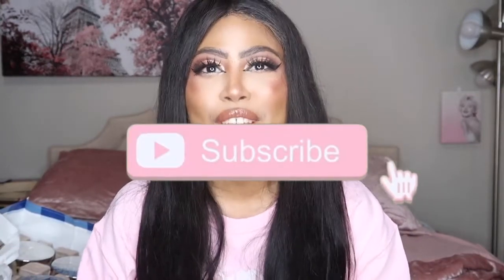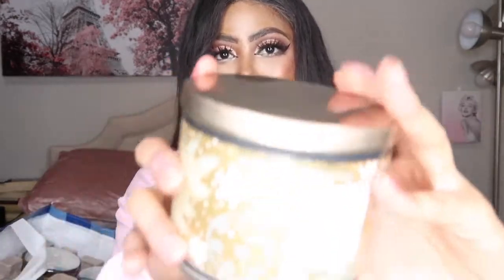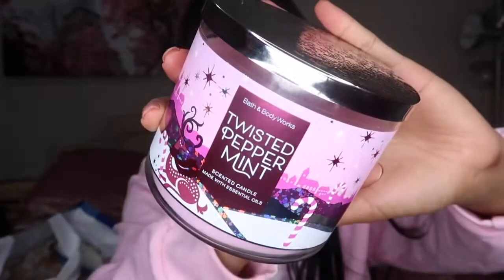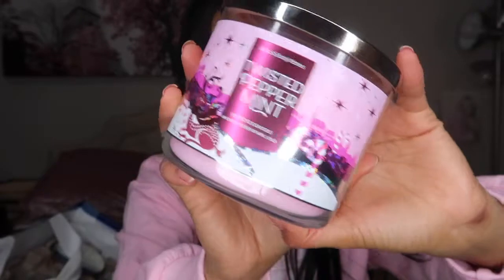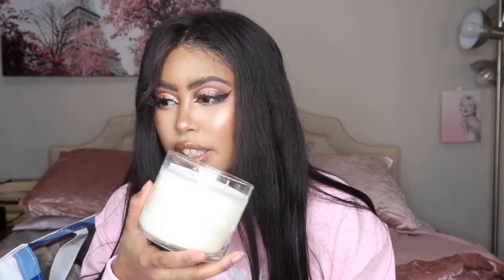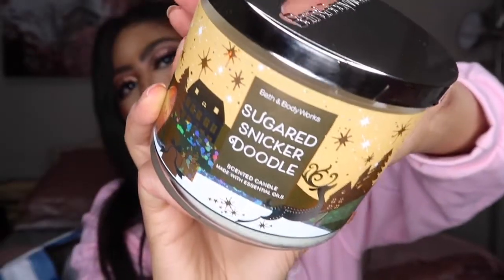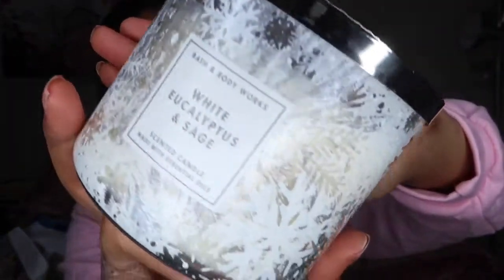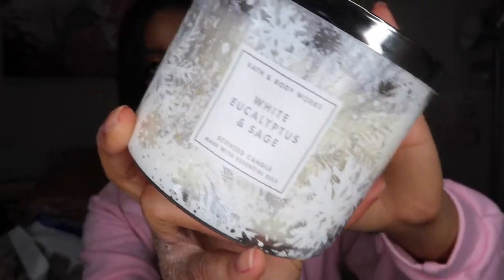BATH AND BODY WORKS CANDLE DAY SALE HAUL 2020 !!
Hey Beauties! I know Im uploading two Bath and Body works haul back to back xD But they have been having amazing sales these past couple weeks so I couldn't help myself lol In this video I show you everything I got during their Candela's Day Sale so I hope you enjoy the video!! I hope to see you in my next one! xoxo